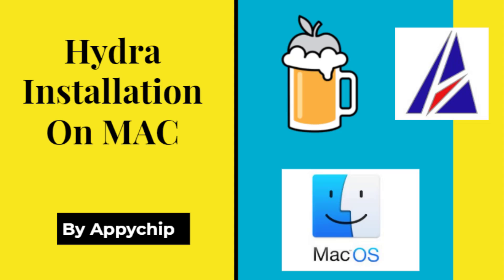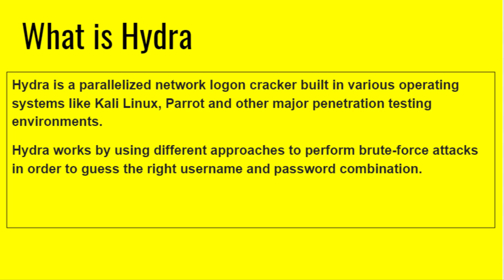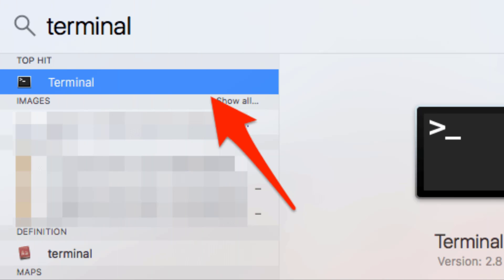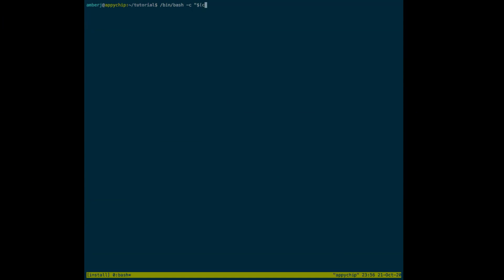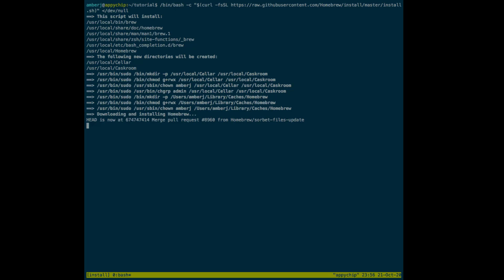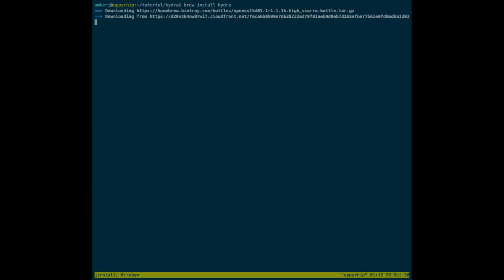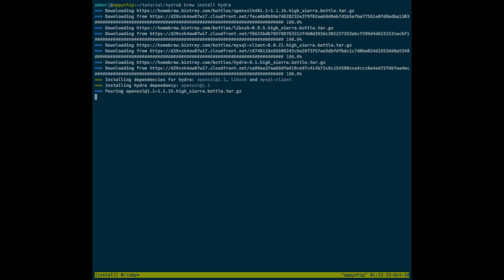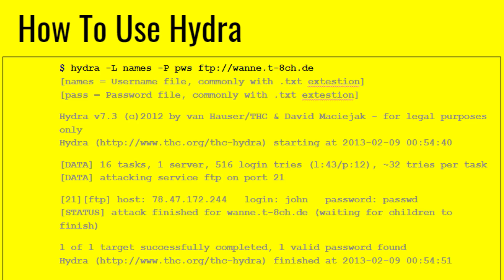What is hydra | How To Install hydra On Mac OS (Big Sur, Mojave, Catalina)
In this video, we will show you how to download and install 'hydra' on MacOS using brew on Terminal for free.

This tutorial is also available as a blogpost on MacAppStore

In this tutorial, you will learn how to use brew (aka Homebrew) to install ‘hydra’ on Mac OS. Brew is an open source alternative to Apple App Store to install any MacOS program or application.

What is hydra?
Hydra is a parallelized network logon cracker built in various operating systems like Kali Linux, Parrot and other major penetration testing environments. Hydra works by using different approaches to perform brute-force method in order to guess the right username and password combination.

How To Use hydra:

$ hydra -L names -P pws ftp://wanne.t-8ch.de
[names = Username file, commonly with .txt extestion]
[pass = Password file, commonly with .txt extestion]
Hydra v7.3 (c)2012 by van Hauser/THC & David Maciejak - for legal purposes only
Hydra starting at 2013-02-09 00:54:40[DATA] 16 tasks, 1 server, 516 login tries (l:43/p:12), ~32 tries per task[DATA]
 service ftp on port 21[21][ftp] host: 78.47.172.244   login: john   password: passwd[STATUS]
 finished for wanne.t-8ch.de (waiting for children to finish)1 of 1 target successfully completed, 1 valid password found
Hydra ( finished at 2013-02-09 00:54:51

Is brew/Homebrew safe?

Brew is a open source package manager (that runs as a command from Terminal.app and uses your Mac’s wifi / internet to download and install supported programs).
Using Homebrew, anyone can install thousands of softwares and apps on Macbook Pro, Macbook Air, Mac Mini, iMac, Mac Pro or any PC running MacOS etc. Key alternatives to application installers on Mac OS X include AppStore, Macports, PKG file or DMG files, Nix, Mac Ports to name a few.

Supported versions:

These installation instructions will work on all latest / core versions of MacOS (including Snow Leopard, Mountain Lion, Mavericks, Yosemite, El Capitan, Sierra, High Sierra, Mojave, Catalina, Big Sur, plus MacOS Server)If you face any errors (for example “ command not found ” or data related issues) while following tips for beginners on Appychip web/channel.
Our editor will get back to you within 36 hours with a solution to your problem.If this video helped you out, don’t forget to like this video and leave your review in comment.